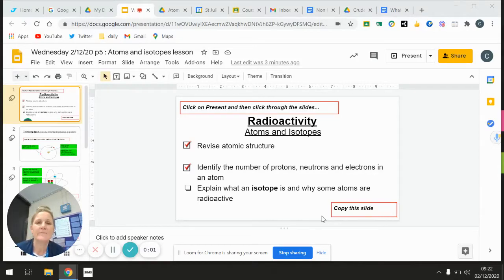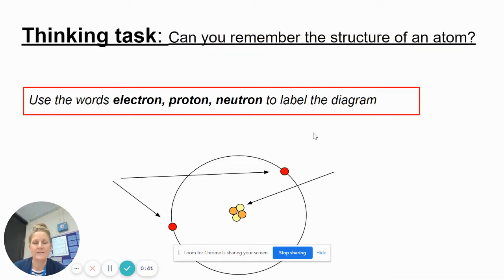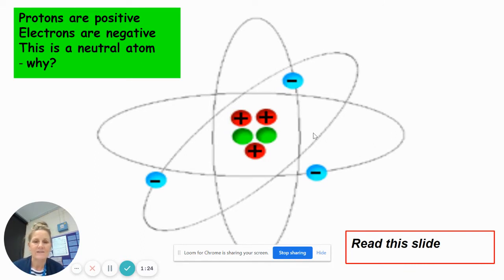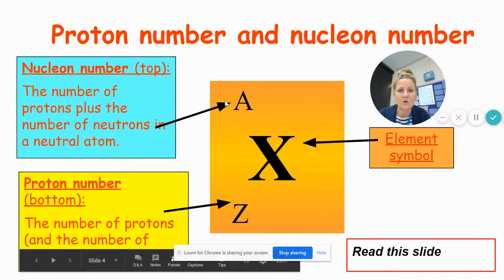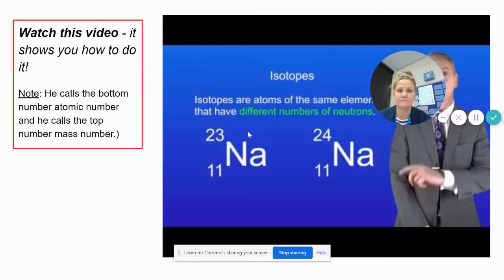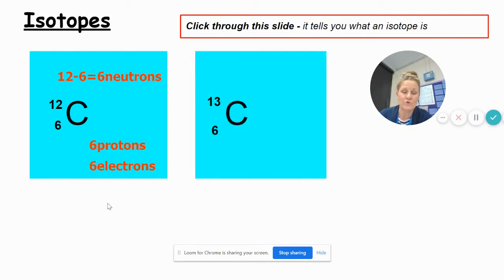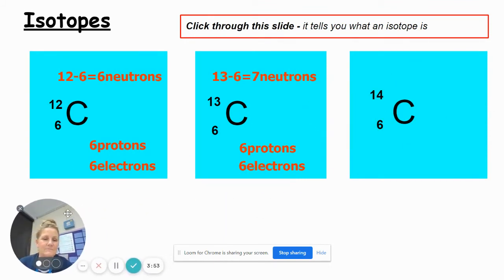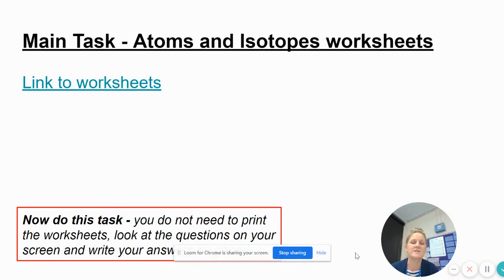Wednesday 2 12 20 p5 Atoms and isotopes lesson introduction